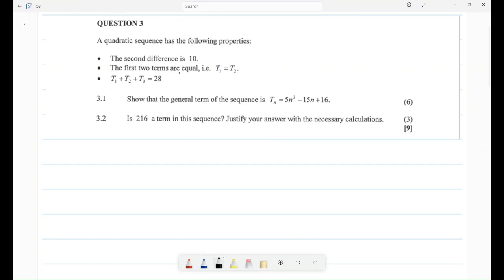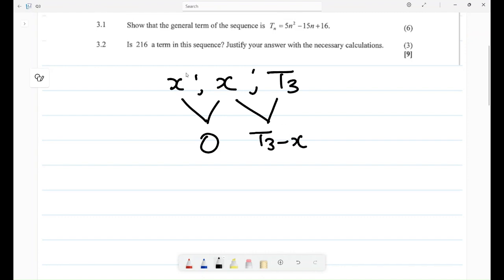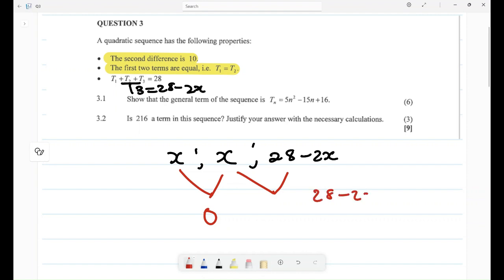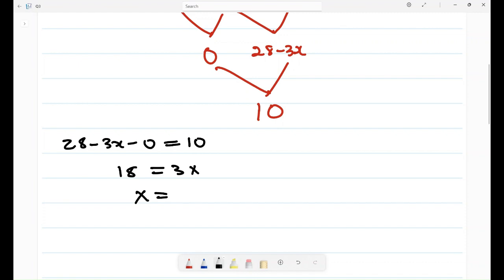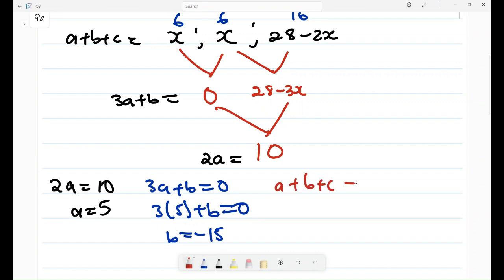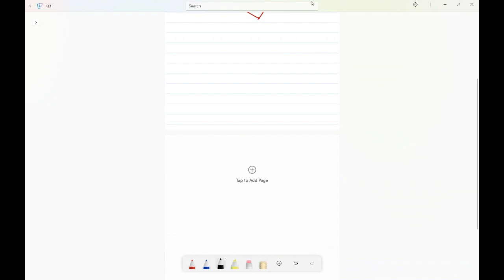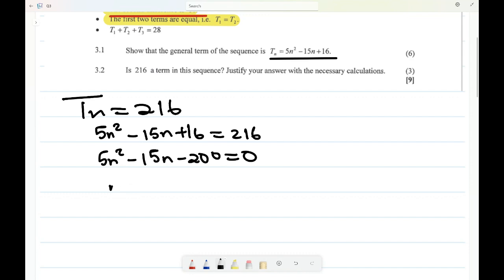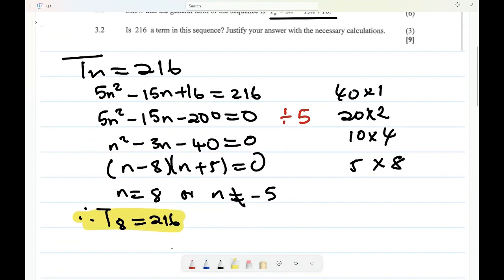GRADE12|MATHS P1|MAY-JUNE 2023|Q3-QUADRATIC SEQUENCE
GRADE 12-MATHS P1-MAY/JUNE 2023 Q3-QUADRATIC SEQUENCE